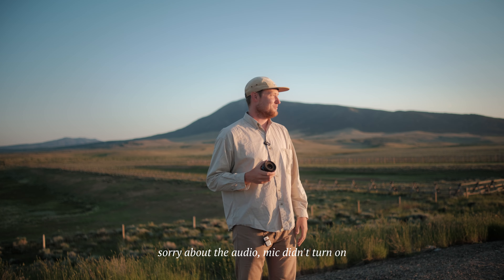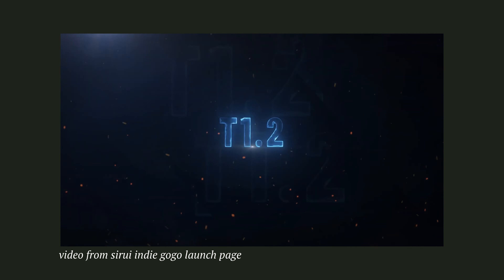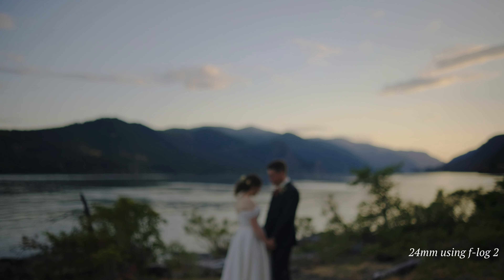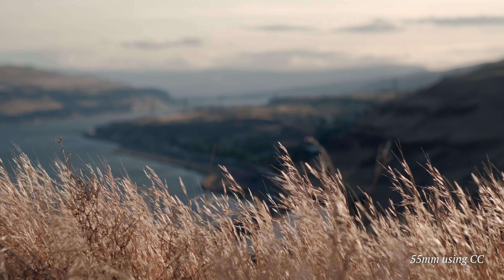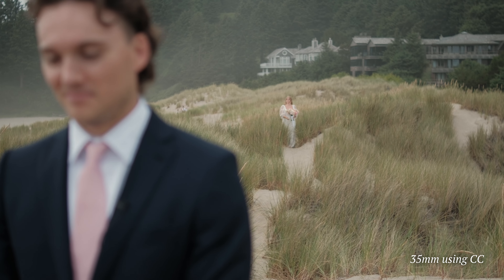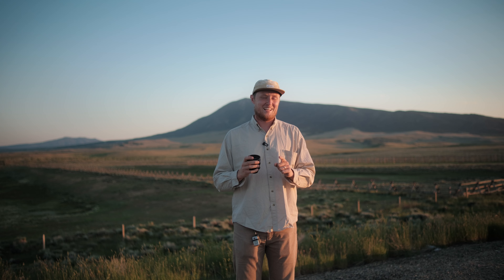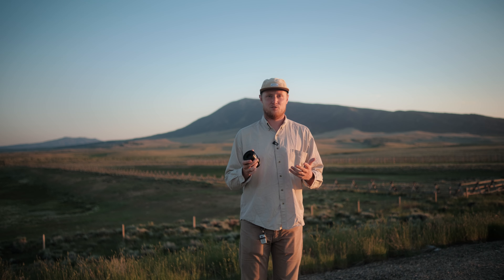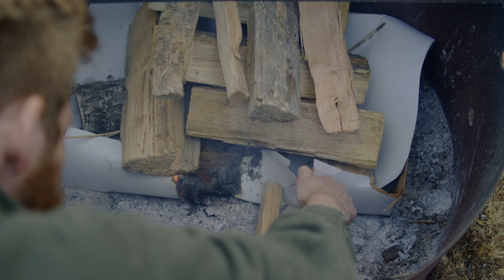AFFORDABLE T1.2 Cinema Kit Fuji Filmmakers // First Impressions of Sirui NightWalker Cine Lenses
Follow Blase too: @blasepivovar

My gear:
Fuji XH2S
CF Express card
SD Cards
Best Lens
Canon Lens Adapter

Super 8 Camera
Best Super 8 film packages
Editing SSD
Power Bank
Cheap Batteries
ND Filters
Drone Recommendation
Backup Camera
Backup Lens
Tascam Recorders

Notes:
0:00 - budget cinema?
0:48 - quick disclaimer
1:45 - my quickest first impression
2:15 - manual, geared, declicked
2:50 - fun to use
3:00 - price point & image
3:25 - bad “character”
3:48 - travel friendly
4:25 - music & interviews with Blase
8:40 - DOWNSIDES
8:51 - chromatic aberration & fringing
9:30 - inaccurate focus markings will be fixed!
10:04 - vignetting
10:48 - subject stuff, rings stiffness
11:17 - FLARE SAMPLE
11:40 - favorite part
12:04 - color character
12:20 - good vs bad character
12:48 - sharpness
13:30 - consistency in the set
13:45 - flaring
14:22 - WHO SHOULD BUY
15:00 - leave a comment!